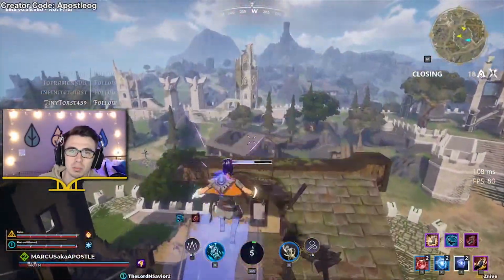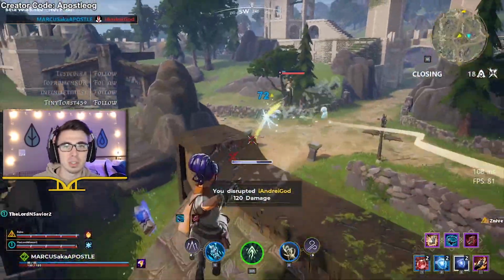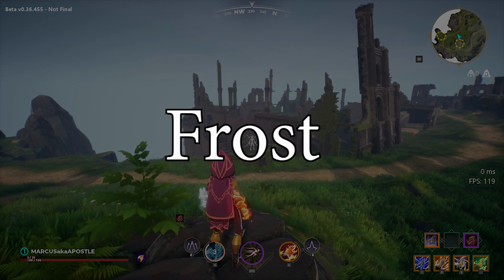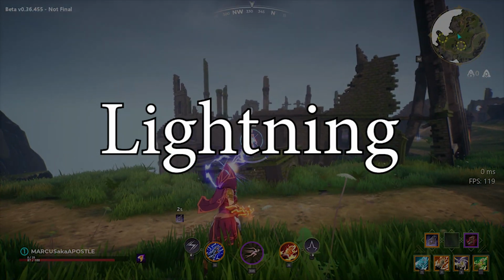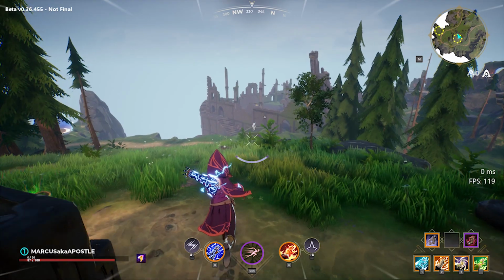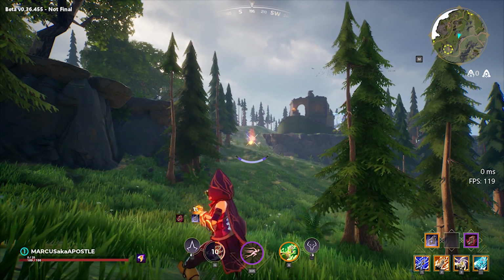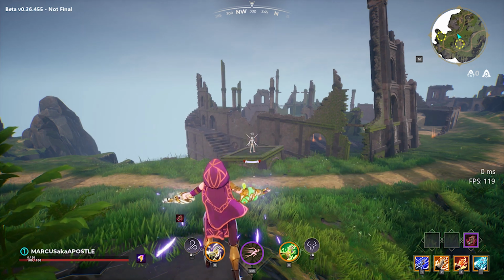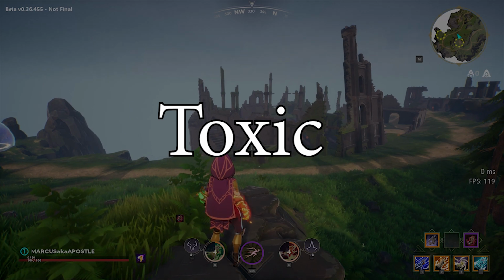Spellbreak Best Gauntlet?!? - Spellbreak Gauntlet Guide by MARCUSakaAPOSTLE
CREATOR CODE: APOSTLE

Welcome to my Spellbreak guide. In this spellbreak guide I show some tips on how to use gauntles in Spellbreak! These tips will show you all gauntlets in spellbreak and how to use each gauntlet! This is a spellbreak beginner guide but shows some tips that even the pro players use! Spellbreak closed beta 2 is coming up quick so learn everything you need to know before the ps4 release date!